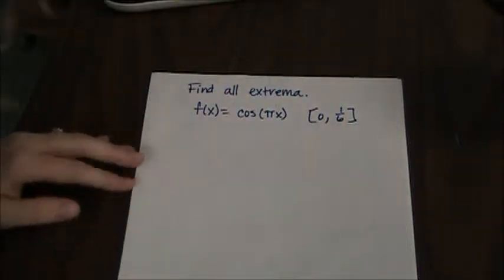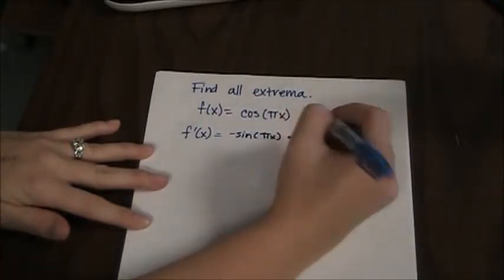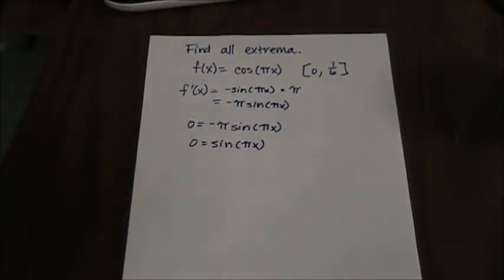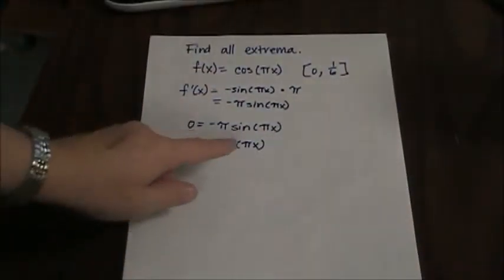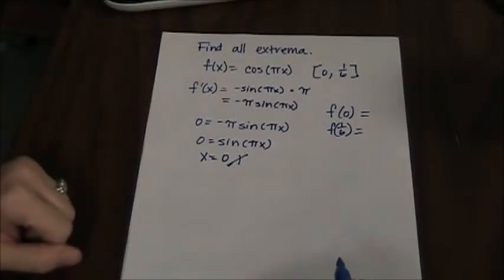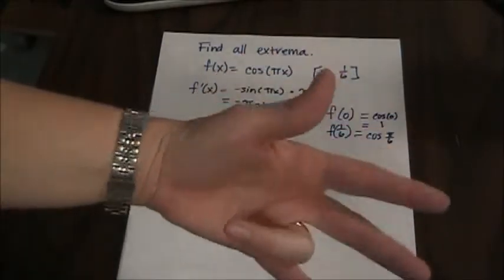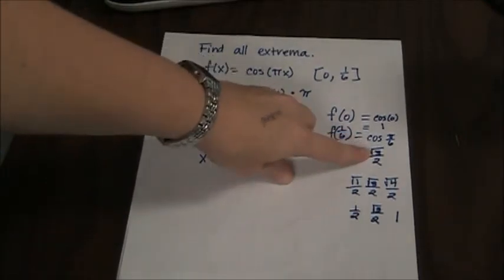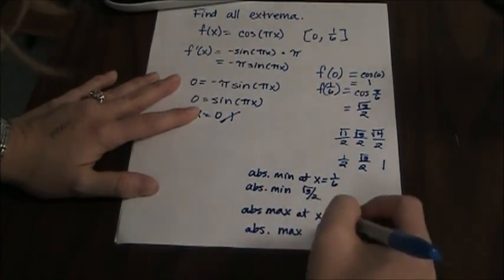cospix absolute extrema